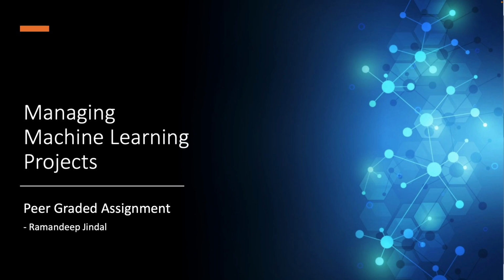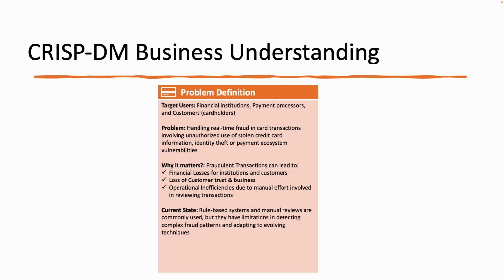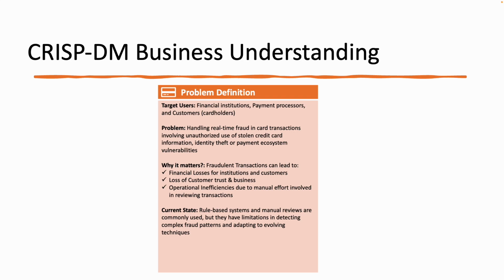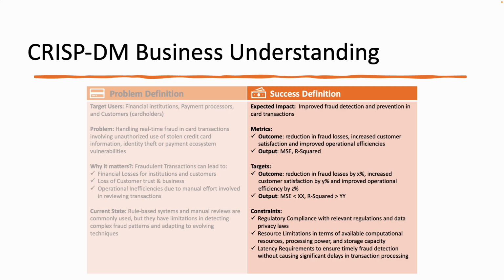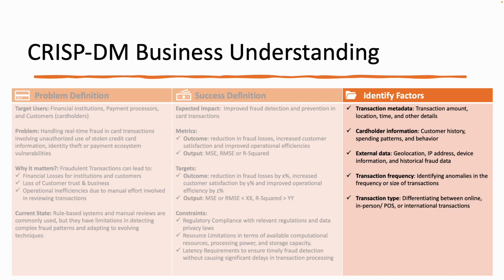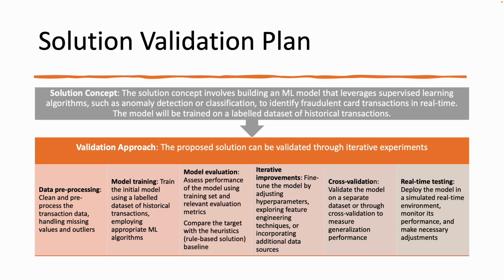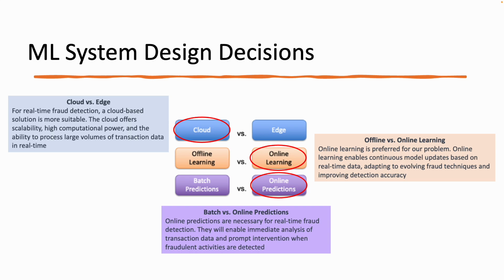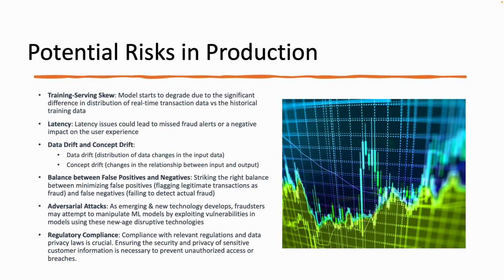Peer Graded Assessment - Managing ML Projects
This is a Peer Graded Assessment  for Managing ML Projects course